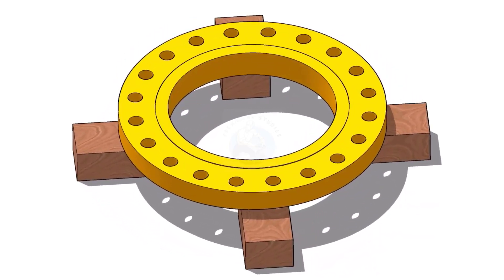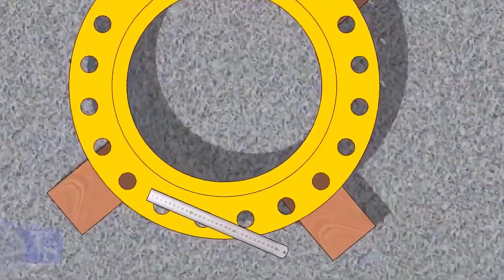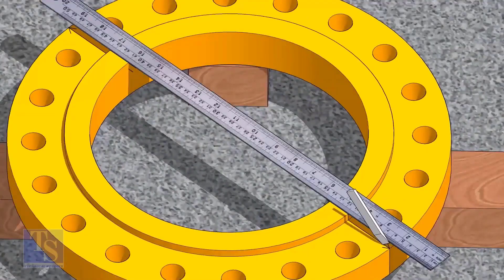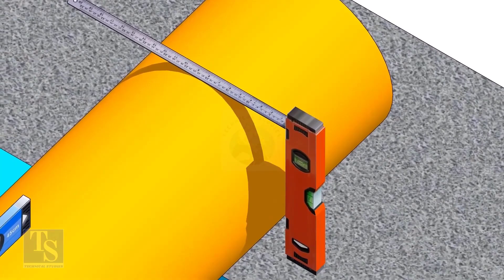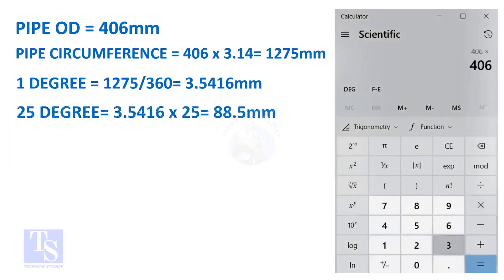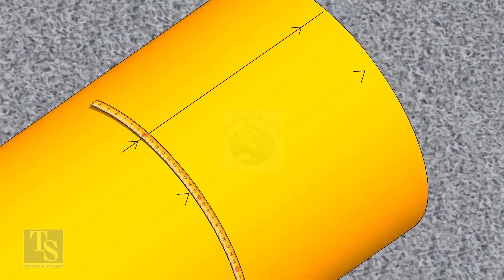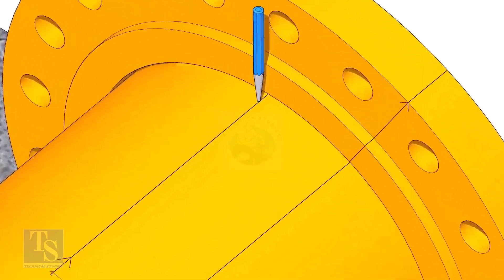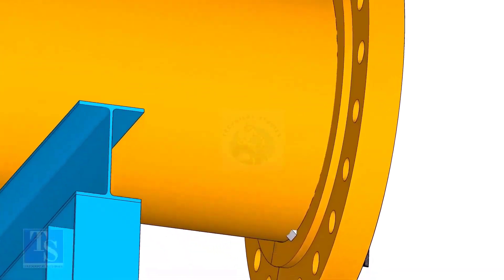How to fit up a Flange to a pipe to any degree